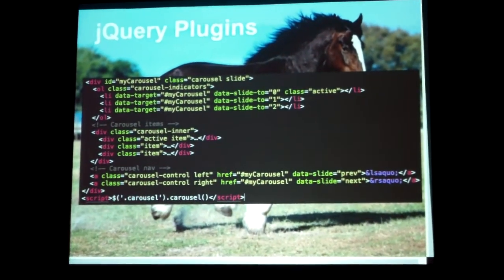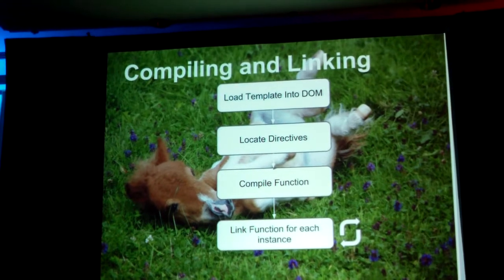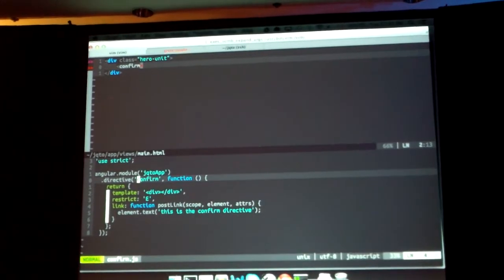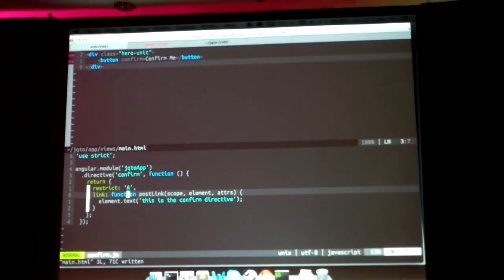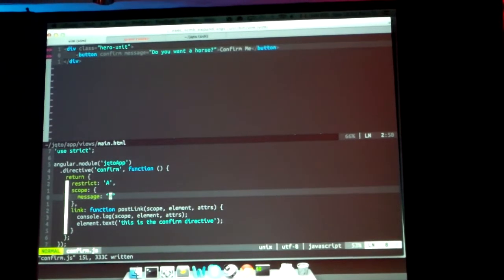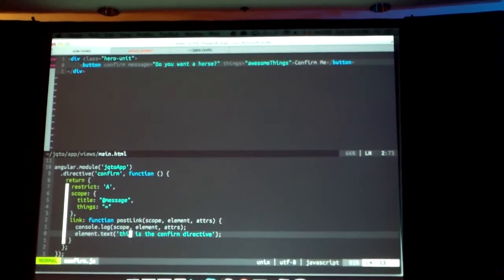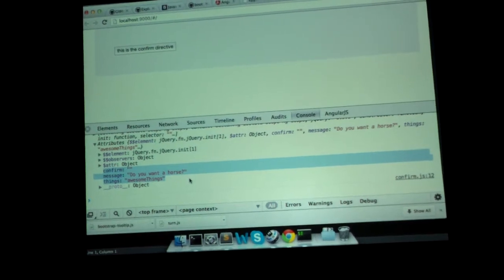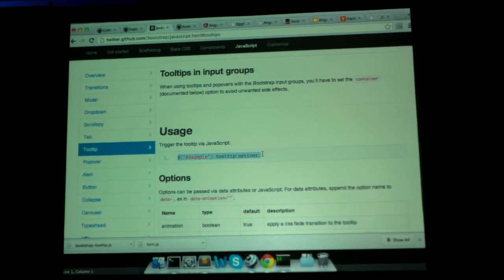jQueryTO 2013 - Alex Tucker talk - part 1